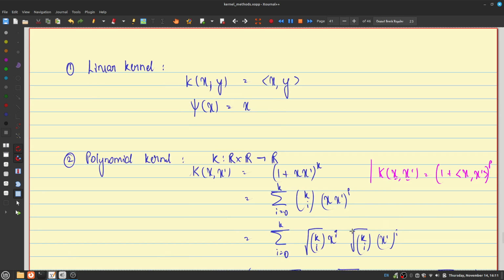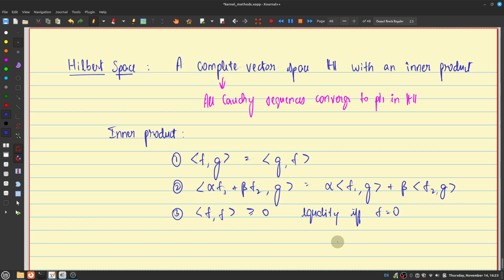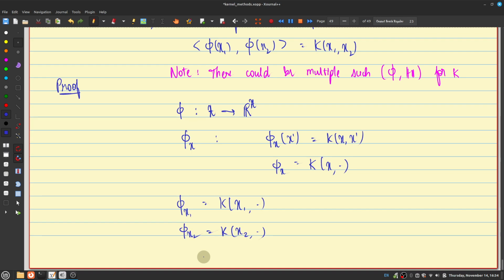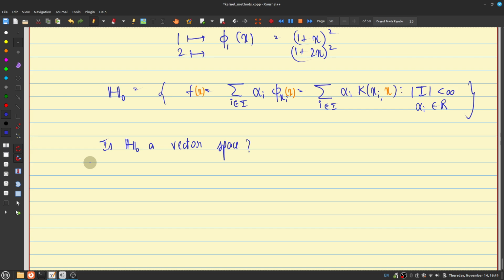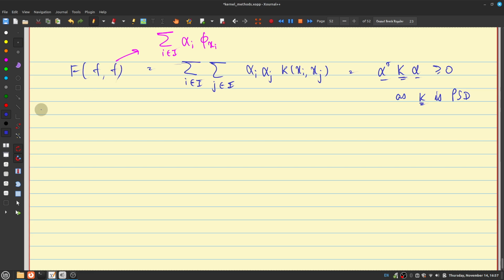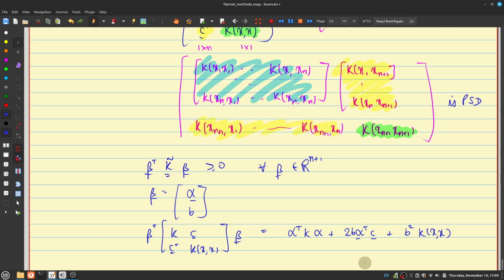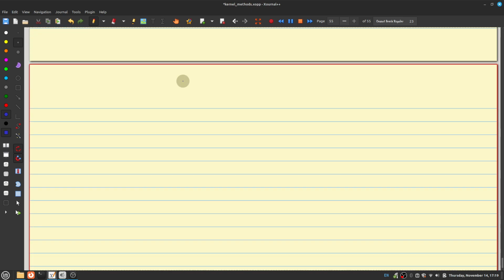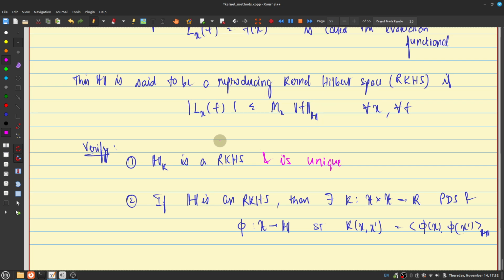Kernel Methods 2024: Class 6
Existence of a Reproducing Kernel Hilbert Space (RKHS) for a given PDS kernel